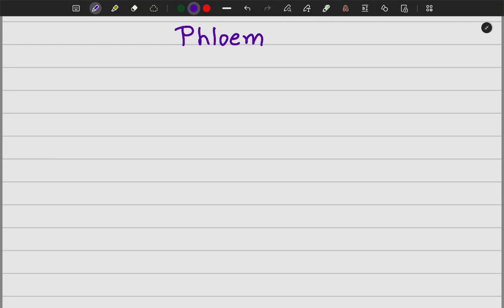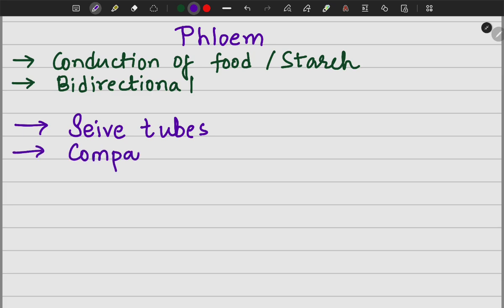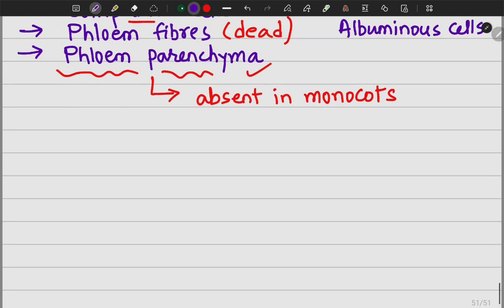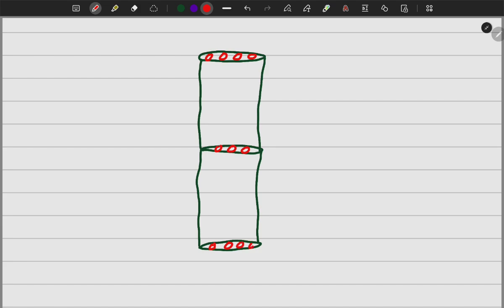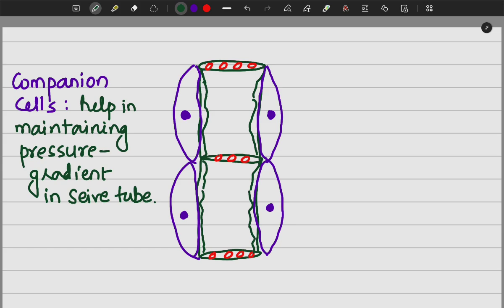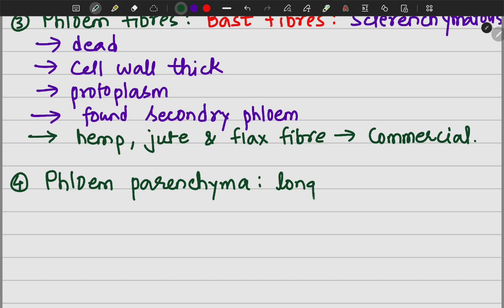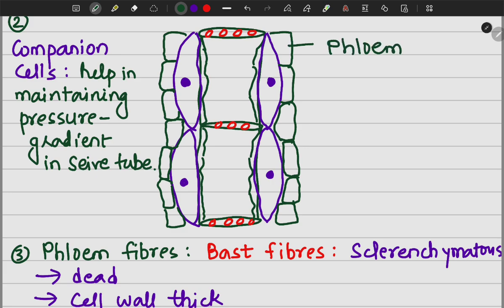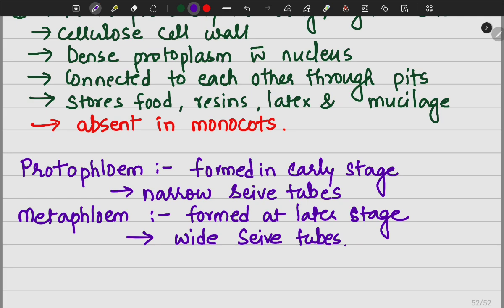Xylem and Phloem | Complex Tissues Part 2 | Anatomy of Flowering Plants | NEET Biology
Xylem and Phloem. Complex tissues Part 2. Anatomy of flowering plants.
seive tubes
companion cells
phloem fibres and parenchyma
bast fibres
structure of seive tubes and companion cells
protophloem and metaphloem
cbse class 11 plant anatomy
plant tissues
types of plant tissues
botany short lectures
plant anatomy quick revision